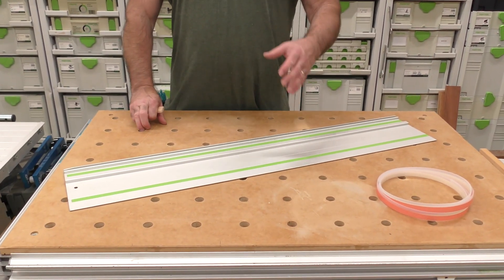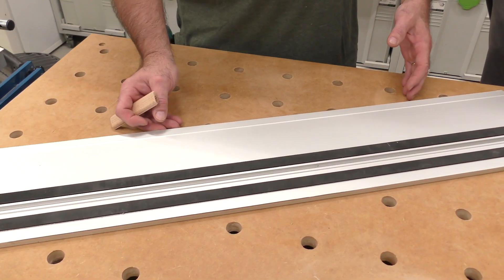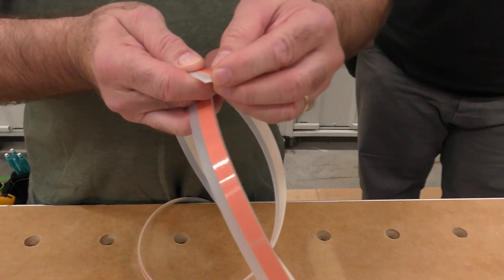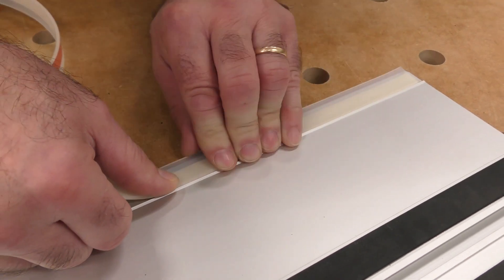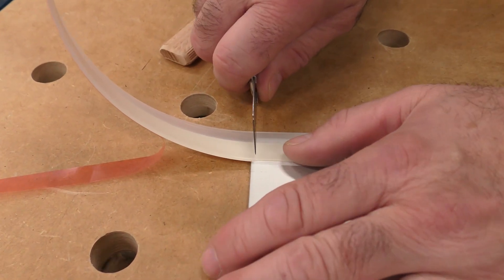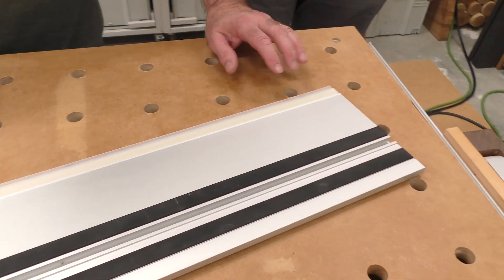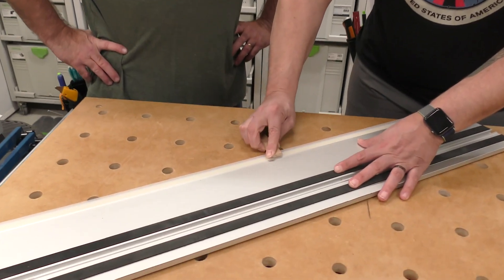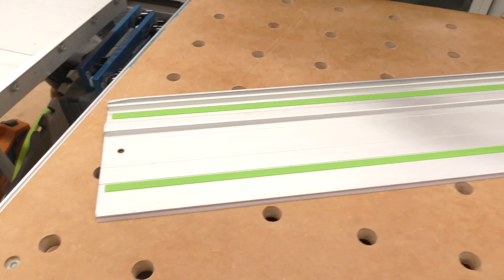Have You Replaced Your Splinter Guard?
Sedge answers the question, "when should I change my splinter guard?" Sedge walks us through replacing the splinter guard on your guide rail with a method he says it's tried and true. Check out Sedge's technique and let us know what you think.

Tools used:
Olfa Safety Blade
2P-10 CA Glue
Festool Domino